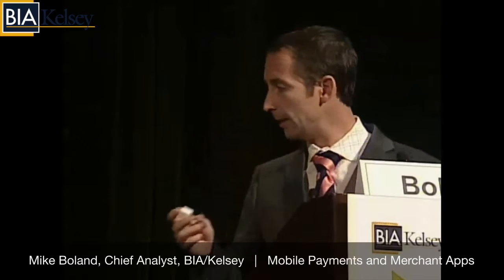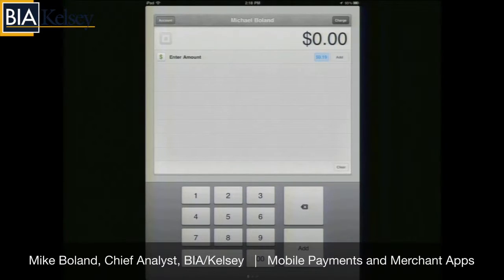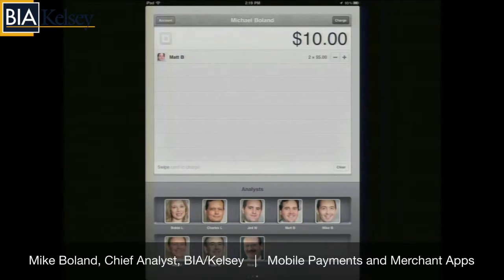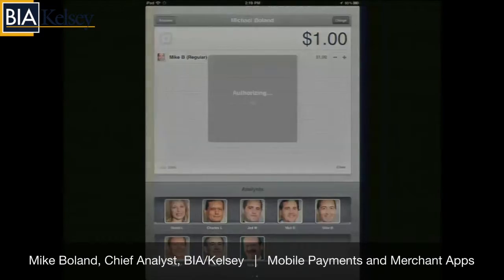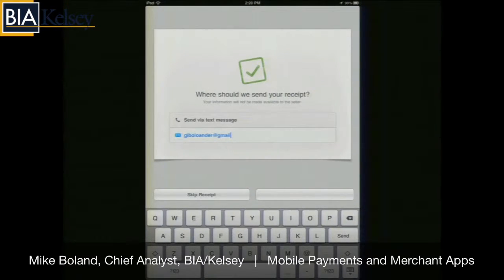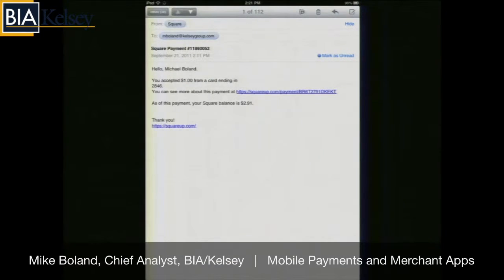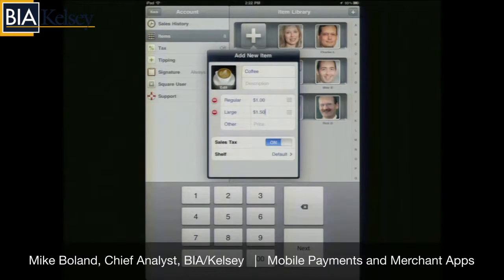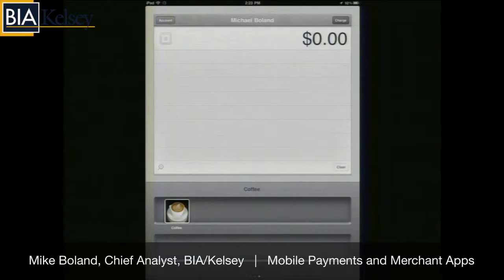Mike Boland: Mobile Payments and Merchant Apps (Denver '11)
Denver '11